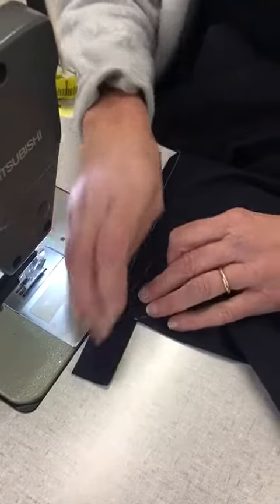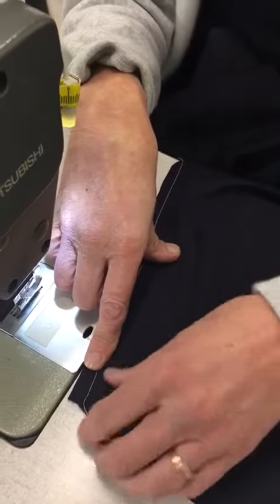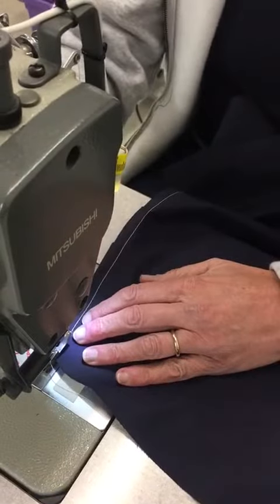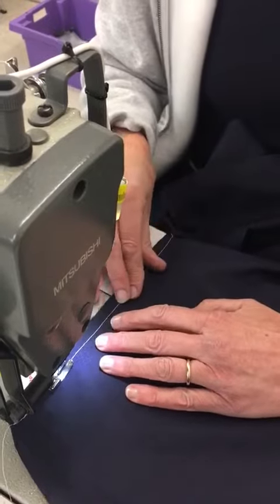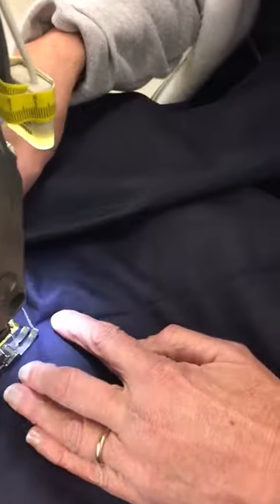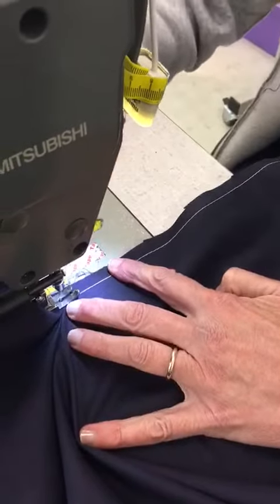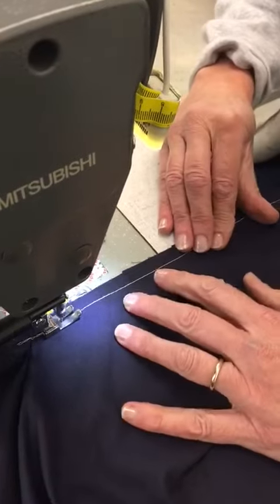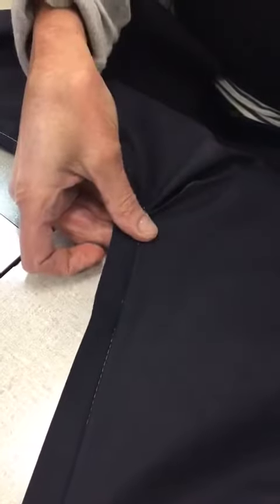Scrub Top Step 2